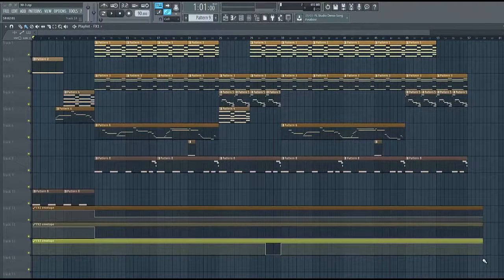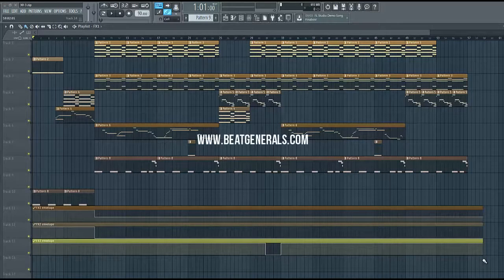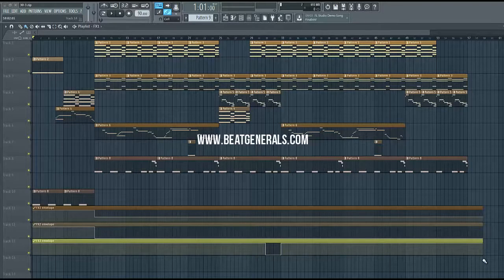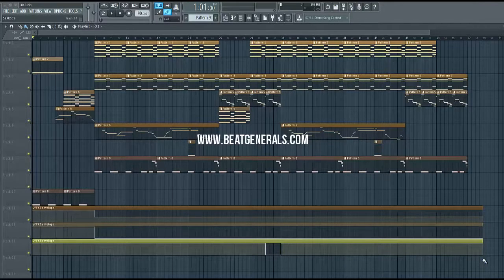Drake '30 For 30' FL Studio 12 Tutorial | FLStudio 101. com | Learn how to make beats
In this tutorial we take a look at creating a track like "30 for 30" by Drake, Produced By Noah "40" Shebib